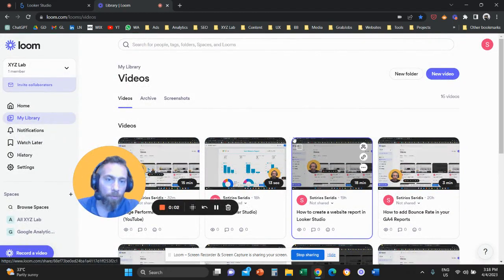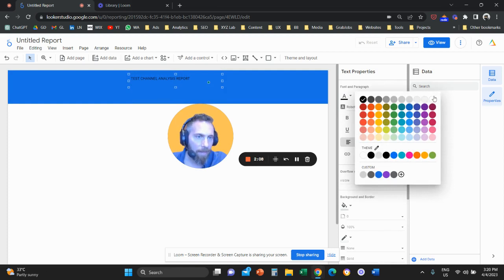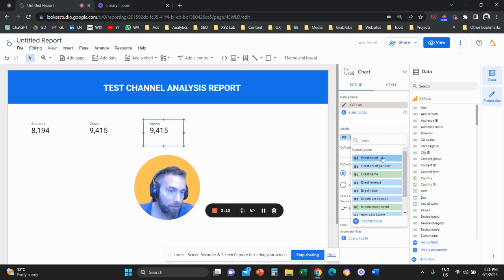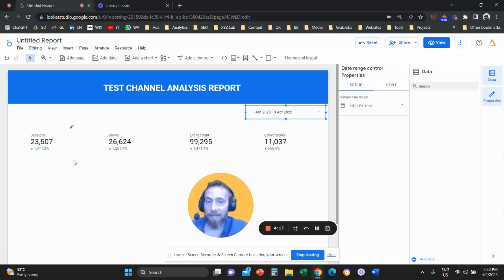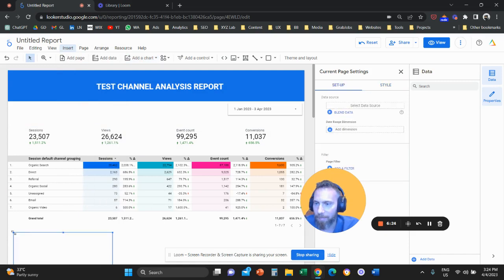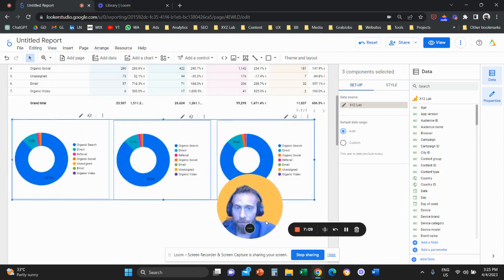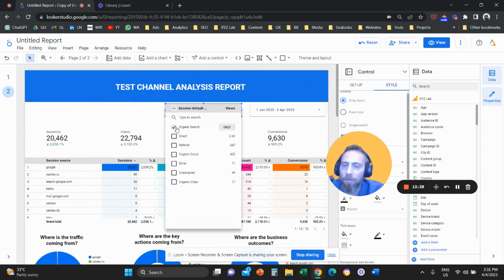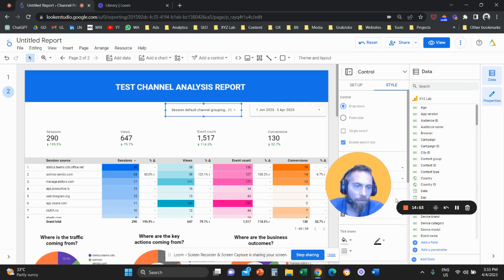How to create Google Analytics Channel Report in Looker Studio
Follow the instructions in the video to create a Google Analytics Channel Report in Looker Studio!